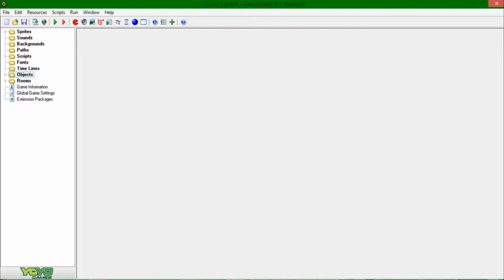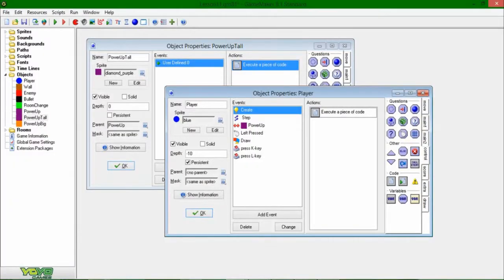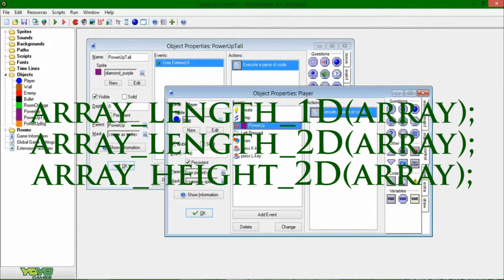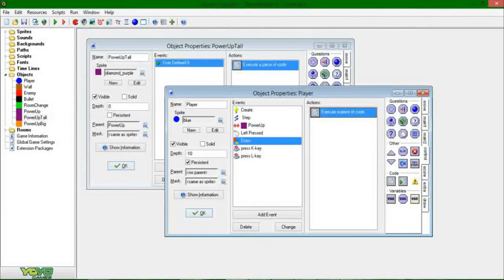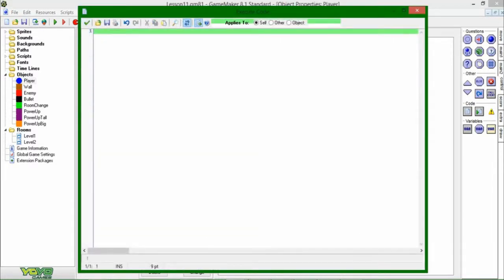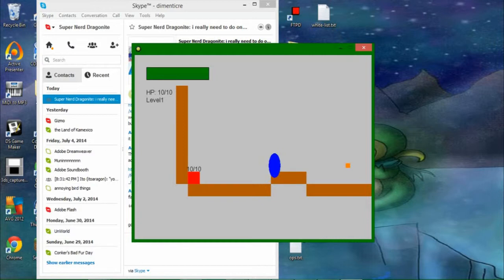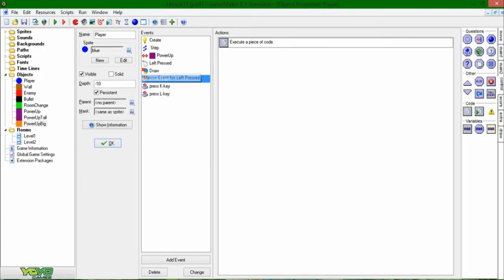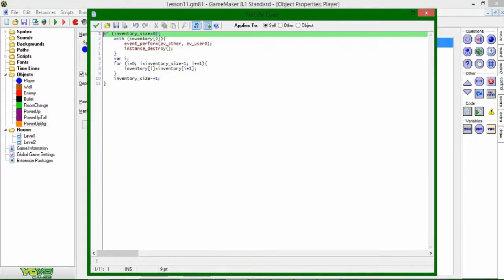Game Maker Tutorial - Keeping Inventory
Say you don't want to use your power ups instantly. What do you do? Use an array to hold them in an inventory!
That promised social media link spam.
I do live streams sometimes!